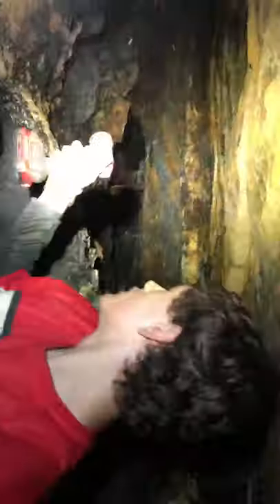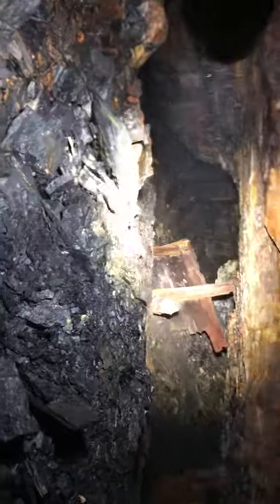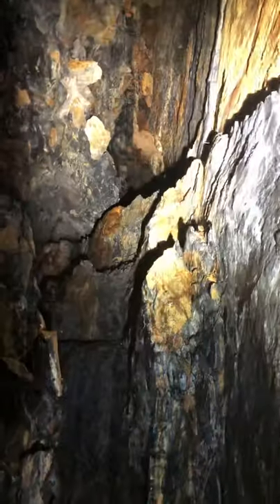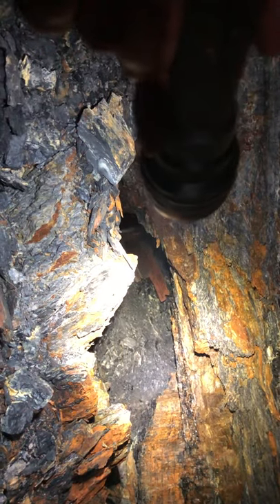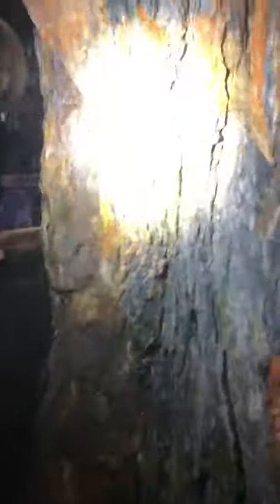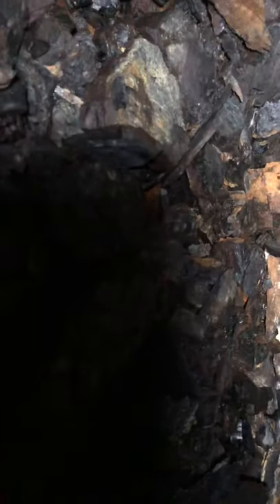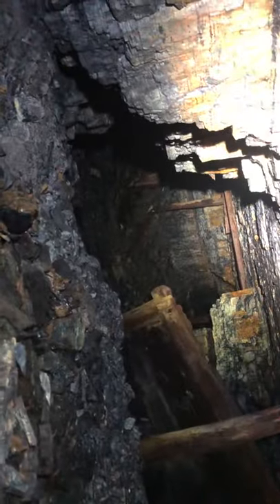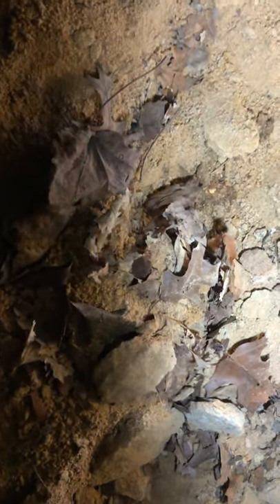Ohio 1800s coal mine